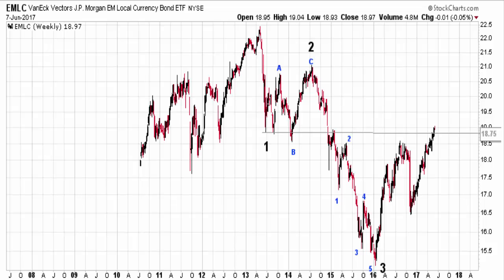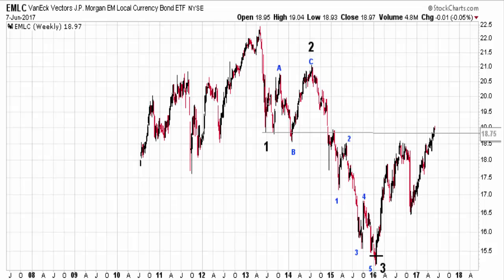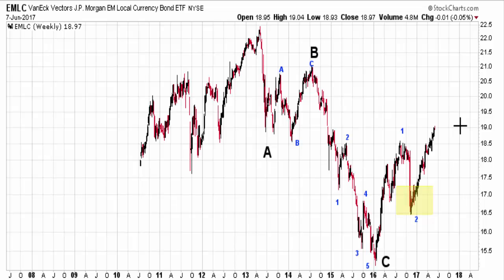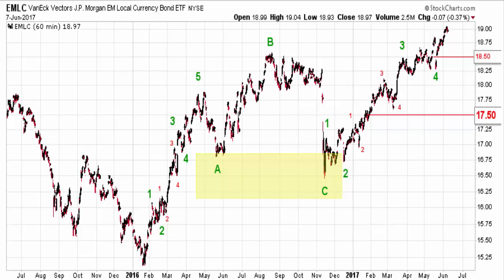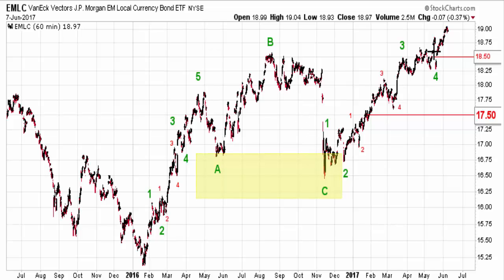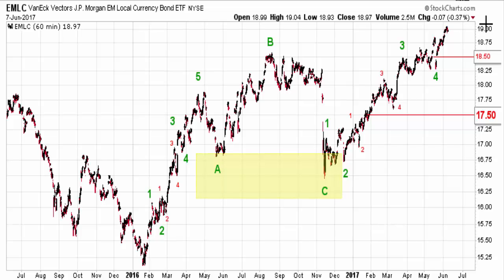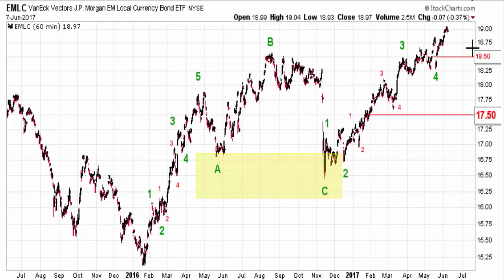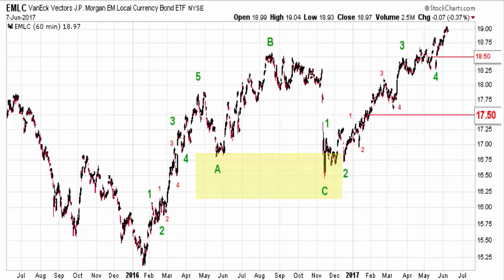Updated Elliott Wave Analysis of EMLC (Currency Bond ETF)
TrendLizard's Elliott Wave Analysis of EMLC (Currency Bond ETF)